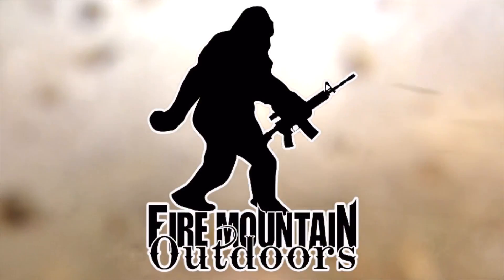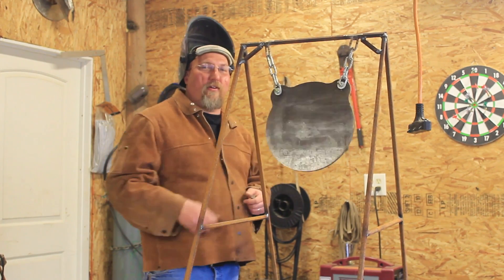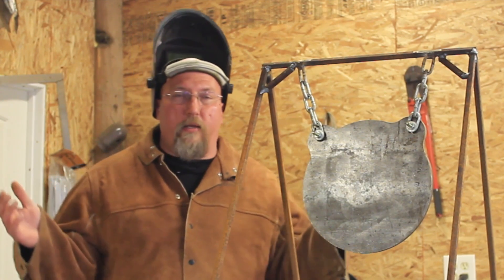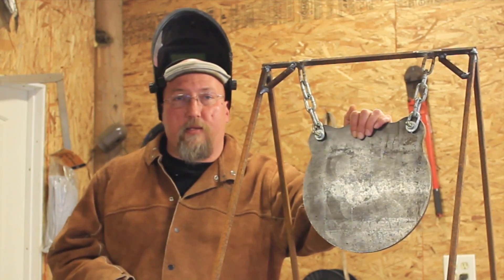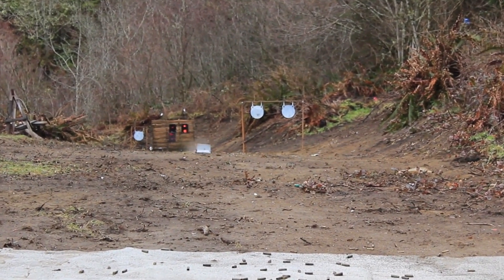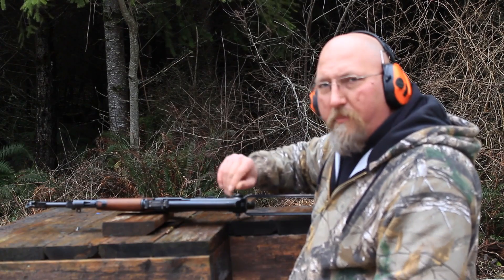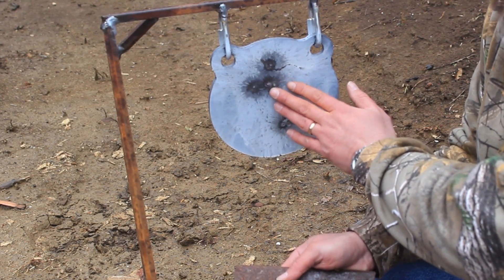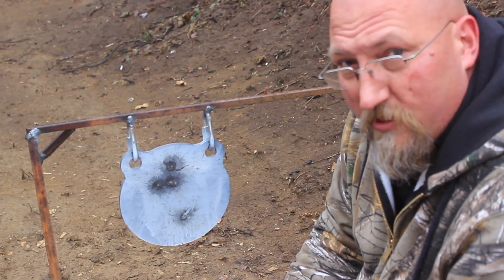AR500 vs Mild Steel Target Shootout! : Is AR500 worth the cost? Is shooting mild steel dangerous?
Mark and Bob test out some target gongs made of AR500 and compare them to equivalent mild steel plate.   Is AR500 worth the added expense?  Watch this video and learn the pros and cons of mild steel and AR500 as a target material.